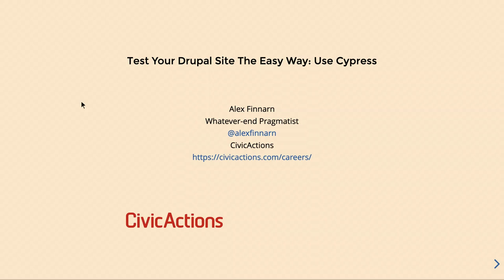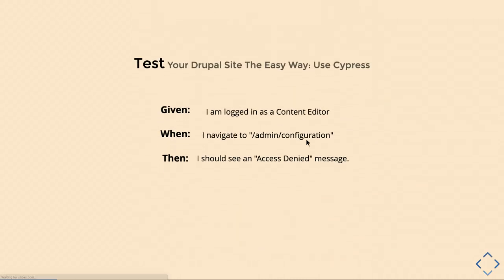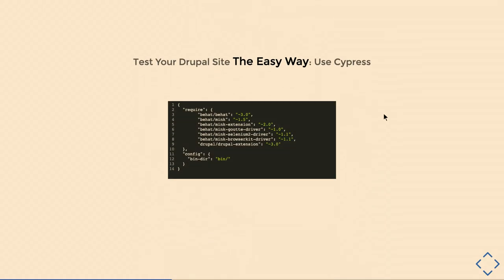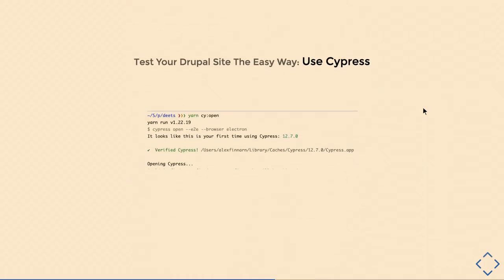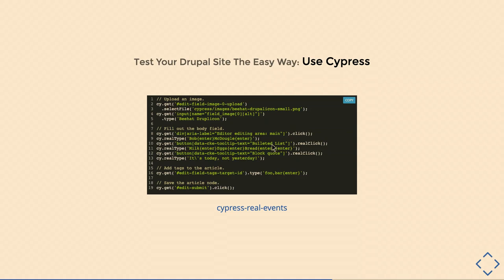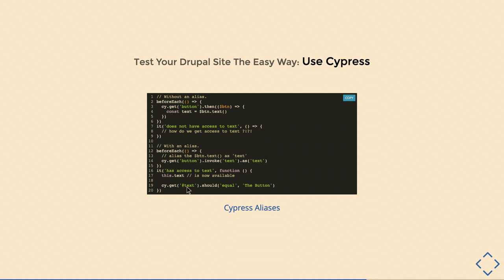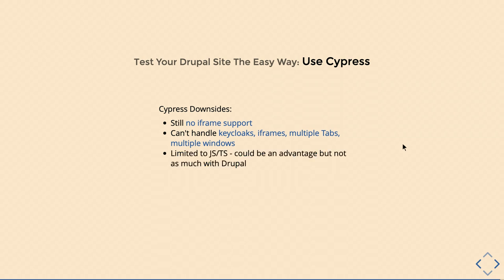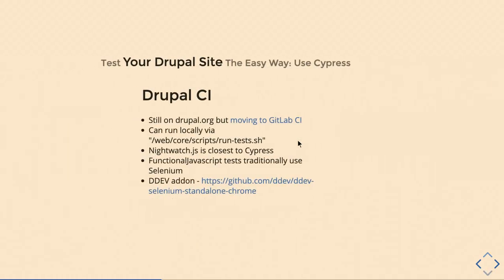Test Your Drupal Site The Easy Way: Use Cypress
There are several different types of tests you can write and many different testing tools you can use during development to make sure your Drupal site does what it’s supposed to do. Writing some actual tests is the important part, and using Cypress for end-to-end testing is a great place to start.

By the end of this talk, you’ll know:

A bit about Drupal CI and how Drupal projects are tested including Functional JS and Nightwatch testing
Why you might want to use Cypress for end-to-end testing
Where you can learn more about Cypress 101
Advanced Cypress tips you can use while testing applications
Tips specific to testing Drupal applications with Cypress